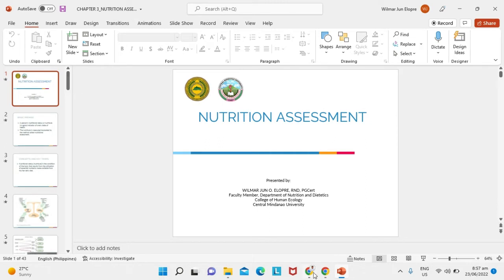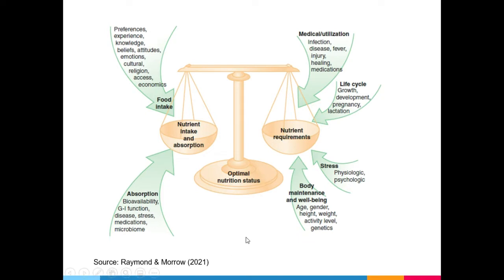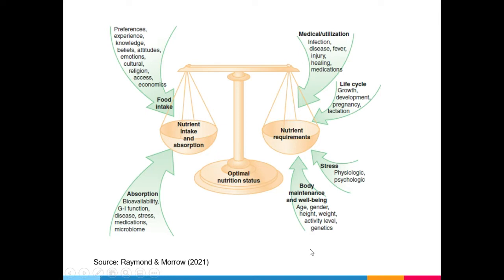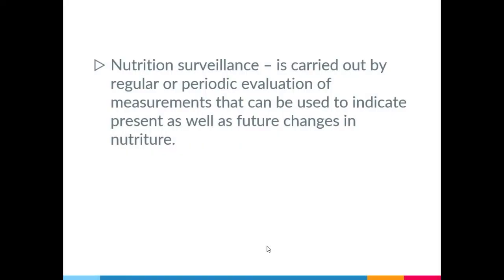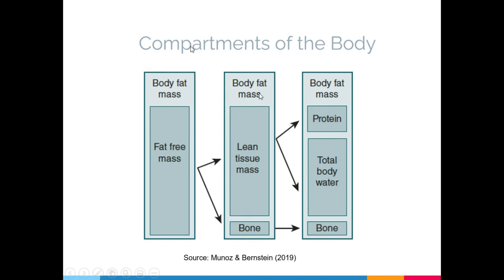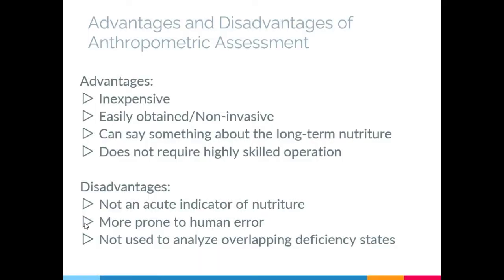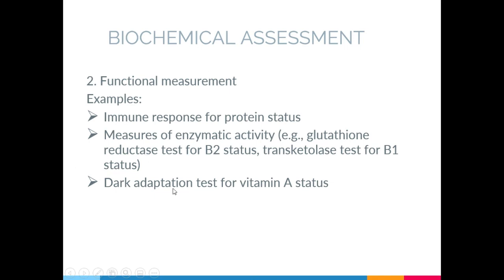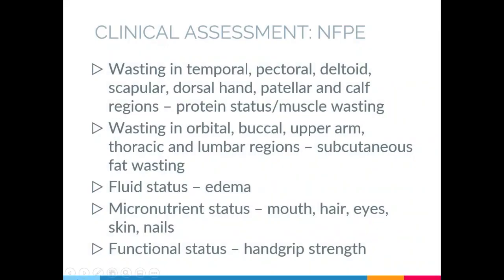CHAPTER 3 - NUTRITION ASSESSMENT (PART 1)